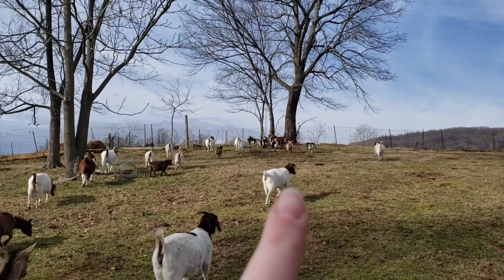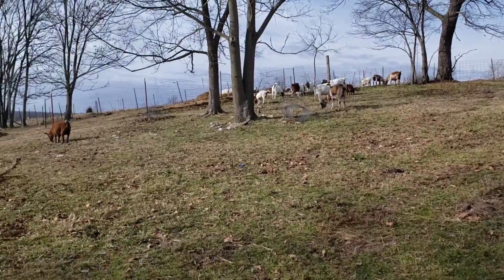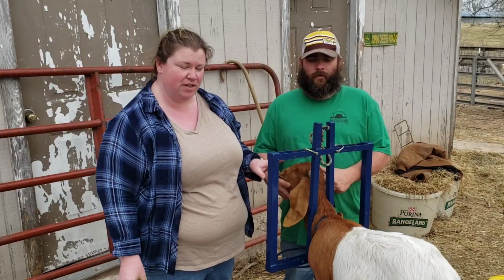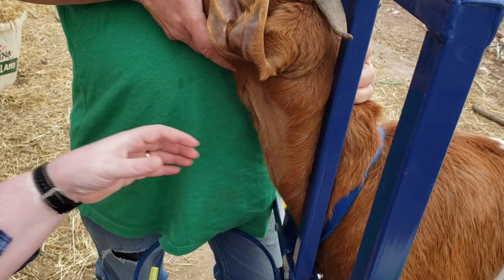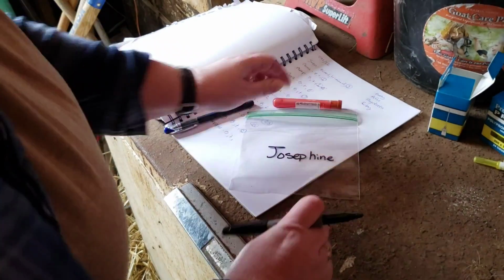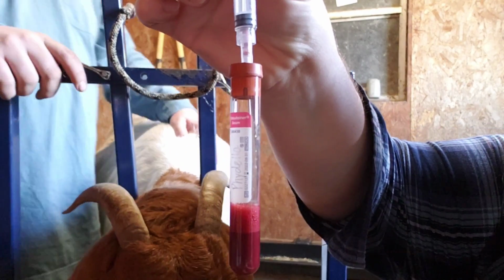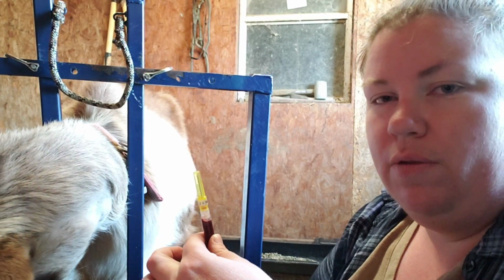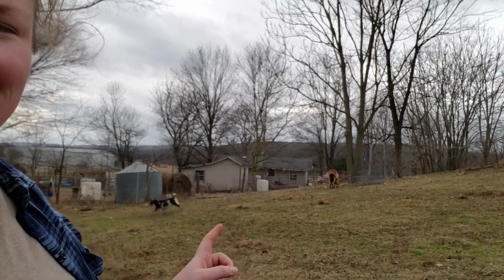Farm Funnies, Goat Catching, and Blood Draws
We continue our blood draw series here, the guys have waaay too much fun poking fun at me catching the goats. Just farm whatnots on this video.